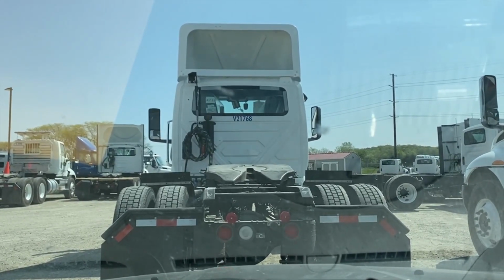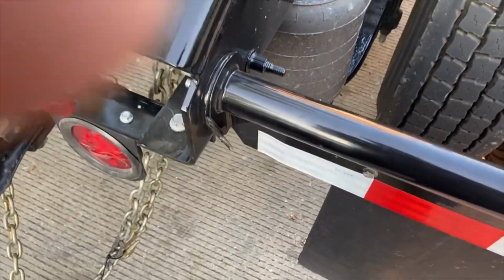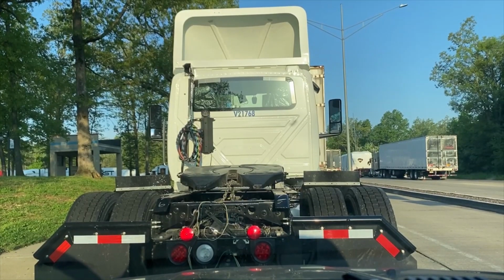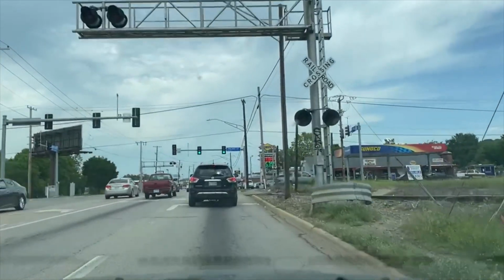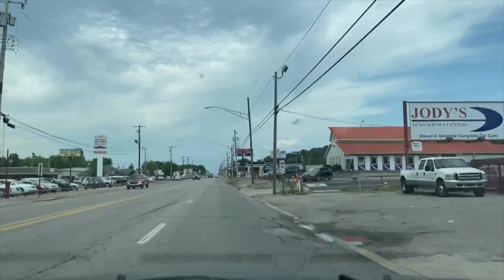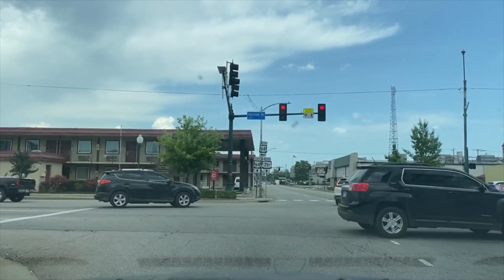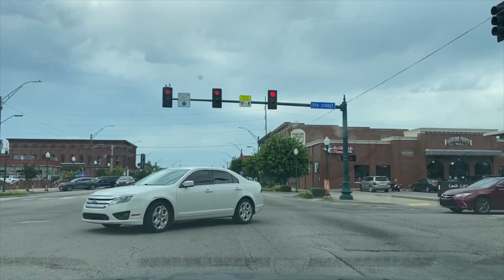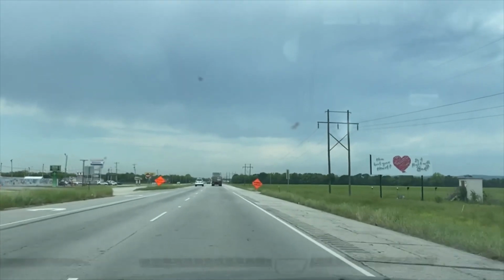Guaranteed Driveaway MONEY! Is It Worth It To Buy Your Own Fuel?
This is a unit I took where the manufacturer paid all fuel costs. I was only paid a per mile linehaul pay, there was no fuel surcharge on this one.
So while some people will tell you that guaranteed pay per mile is the only way to go and you shouldn't have to buy your own fuel, others say just the opposite. Who is right?
Can you make money when your company gives you a fuel surcharge? Or do you make the most money when the company buys the fuel? I'll break down this run in the video and show you the difference in each.